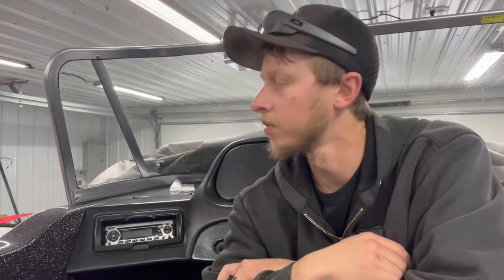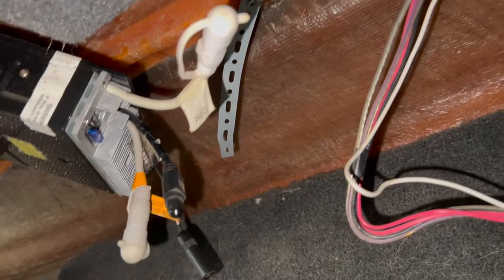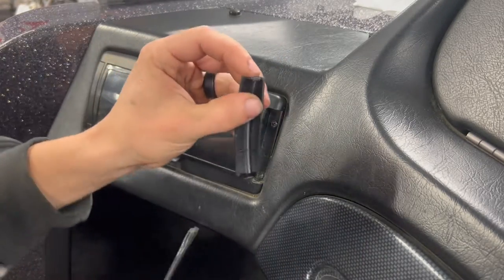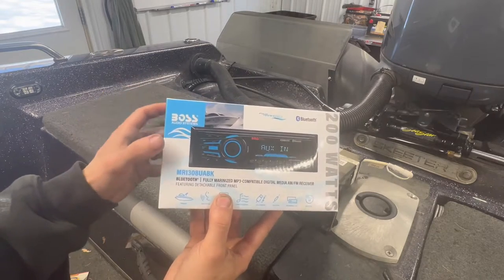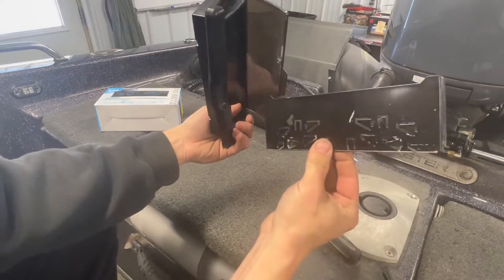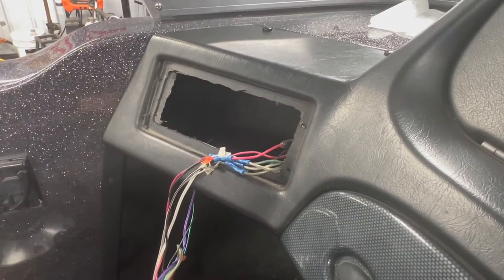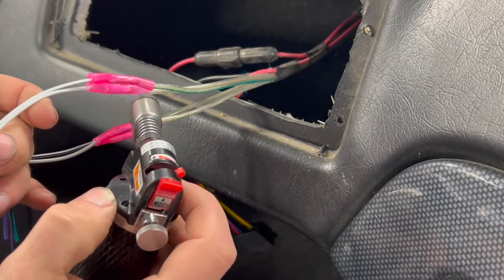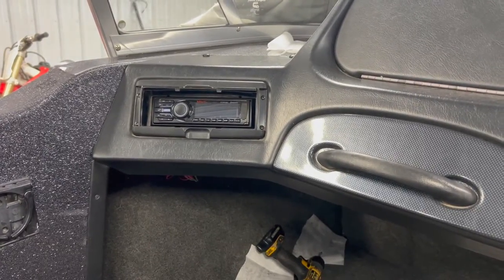How To Install A Radio In A Boat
In this video I will go over step by step how to replace the radio in your boat.